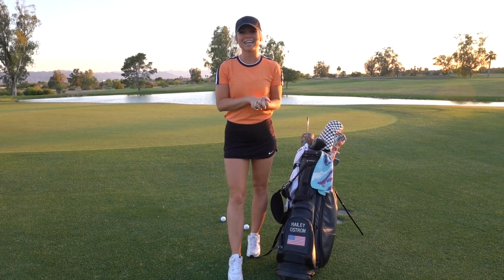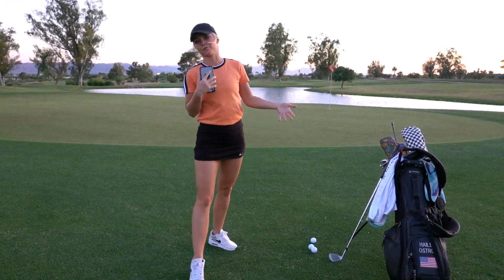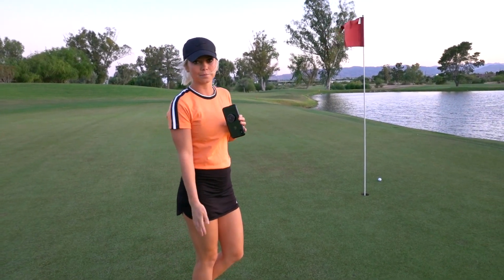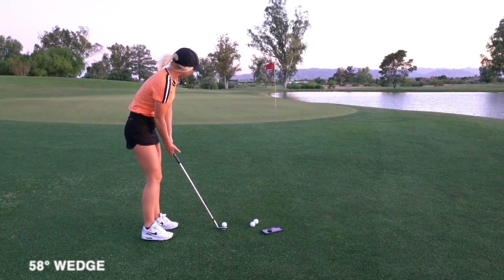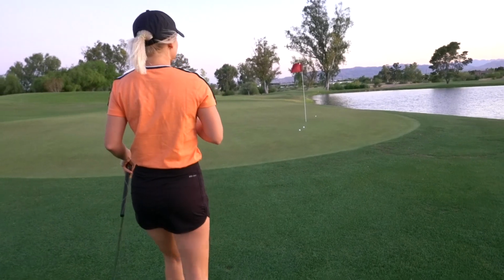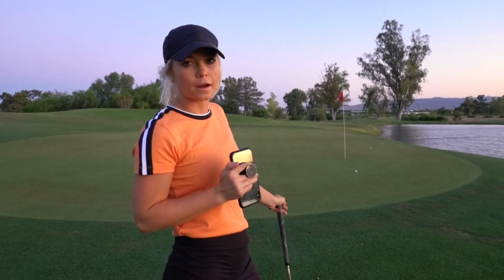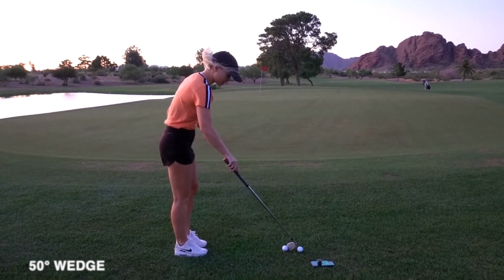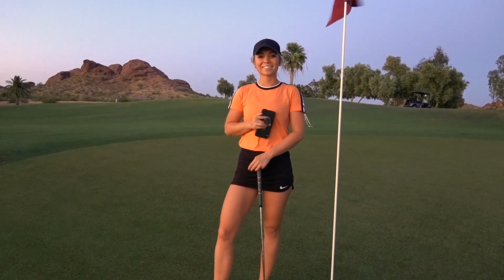(GOLF) How to CHIP Like a PRO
Wonder which club you should use when chipping? This video is here to help!

Hope you enjoy! As always, thanks for the feedback!